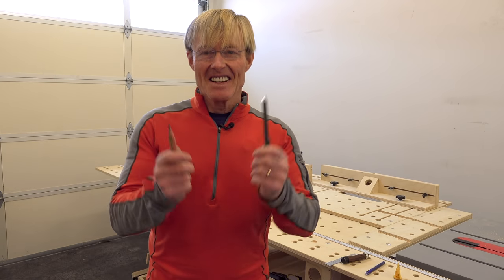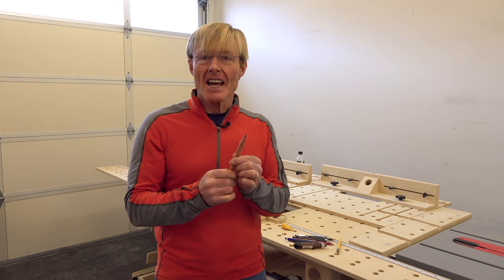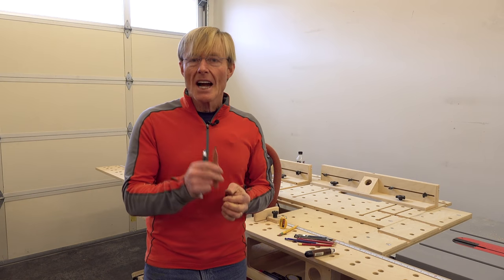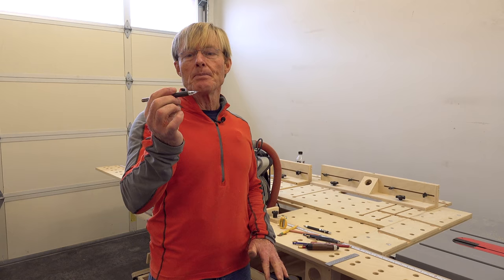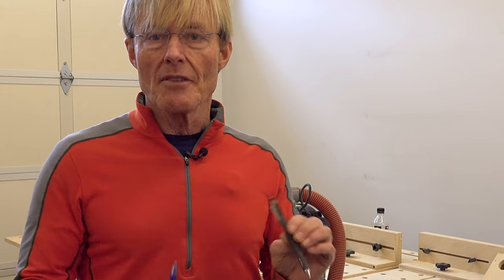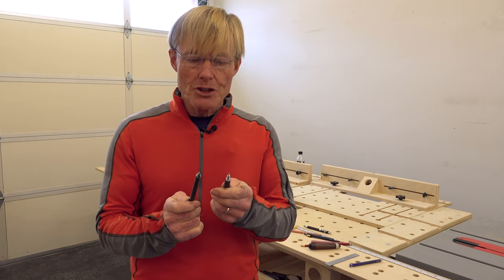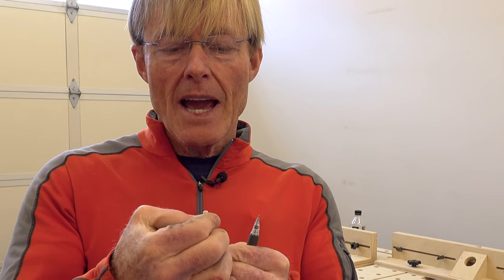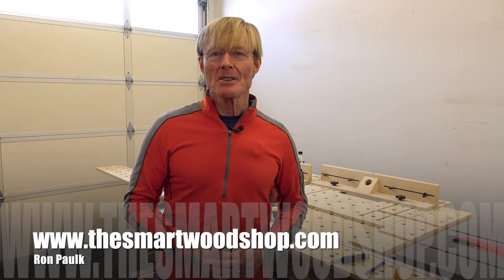The best woodworker's pencil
A good pencil for woodworking has always been a challenge for me, but I have one that has worked out well in the shop for the past few months.